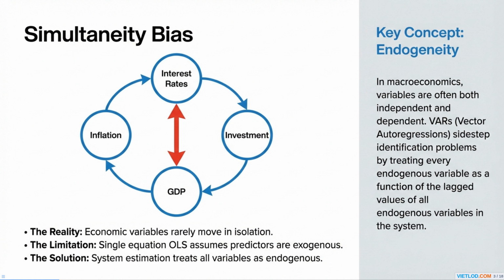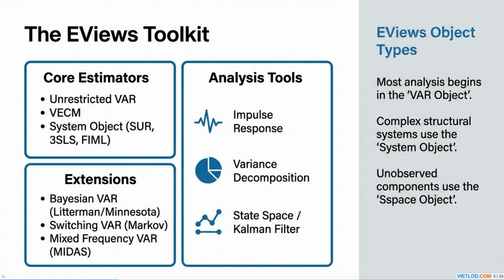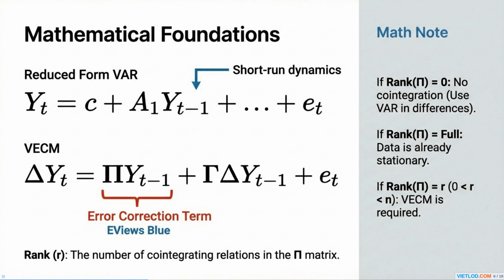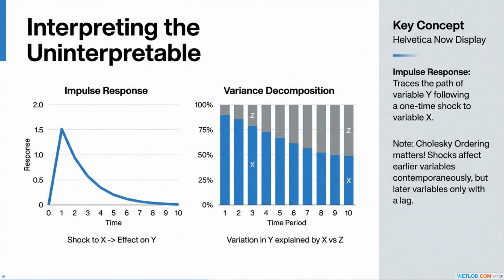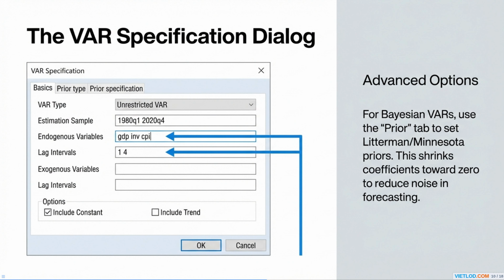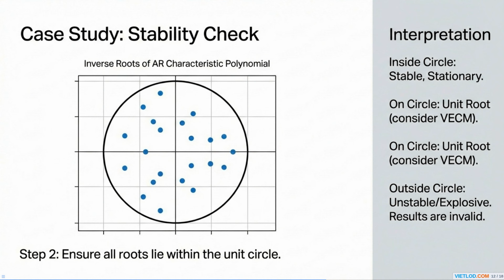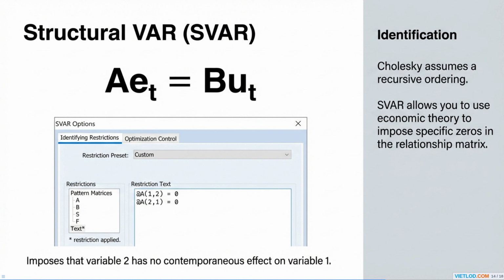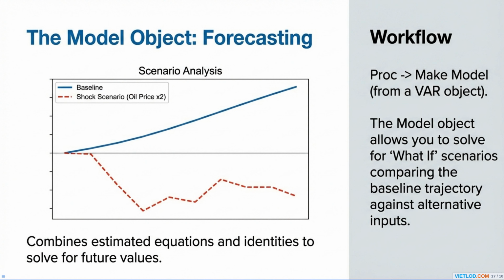Multiple Equation Analysis: System Estimation & Var Modeling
Welcome to our presentation on Multiple Equation Analysis, focusing on system estimation and Vector Autoregression modeling in EViews. As the EViews User Guide highlights, the structural approach uses economic theory to model the relationships among variables. This allows us to understand how different economic factors interact within a system rather than in isolation. We'll explore the methodologies and practical application using EViews.

In the real world, economic variables are deeply interconnected and rarely move in isolation. For example, GDP influences interest rates, but interest rates also influence GDP. A major limitation of standard single-equation O-L-S is its assumption that predictors are exogenous, meaning they are not influenced by the dependent variable.

This is often violated in macroeconomics. The solution is system estimation, such as a V-A-R model, which treats all variables as endogenous, acknowledging their mutual influence. In macroeconomics, variables are often both independent and dependent. V-A-Rs, or Vector Autoregressions, sidestep identification problems by treating every endogenous variable as a function of the lagged values of all endogenous variables in the system.

This decision matrix provides a clear roadmap for selecting the appropriate time series model when working with multiple time series data. The first critical question to address is whether your data is stationary. As the decision logic highlights, stationarity is essential for the stability of a standard Vector Autoregression, or VAR, model. If your data is indeed stationary,...